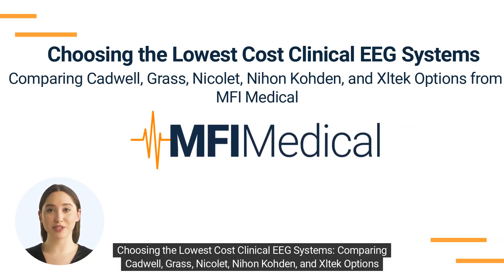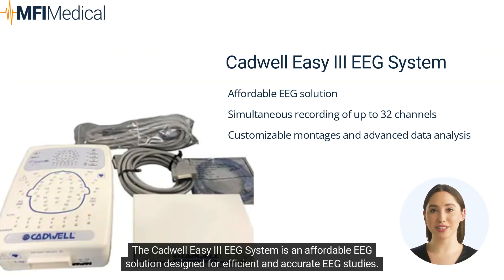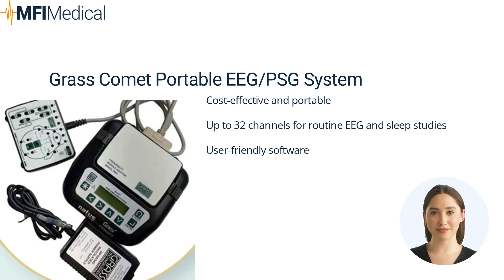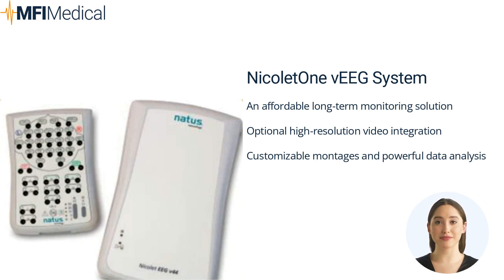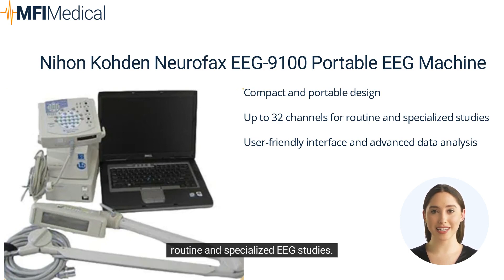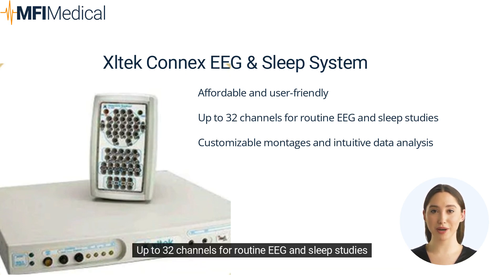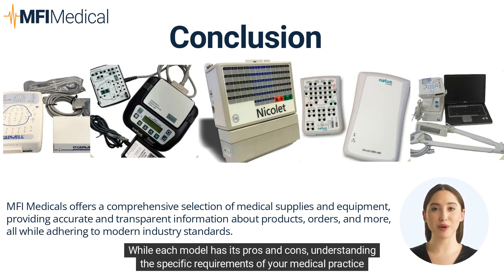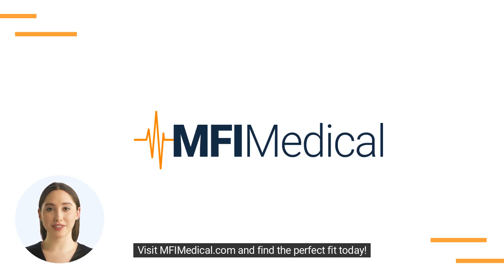Choosing the Lowest Cost Clinical EEG System: Comparing Cadwell, Grass, Nicolet, Nihon Kohden, Xltek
Discover the most cost-effective clinical EEG systems with our in-depth guide at MFI Medical. Compare top brands like Cadwell, Grass, Nicolet, Nihon Kohden, and Xltek for the best value. Elevate patient care and save with our comprehensive reviews and expert advice.

Nihon Kohden Neurofax EEG-9100 Portable EEG Machine - Certified Refurbished